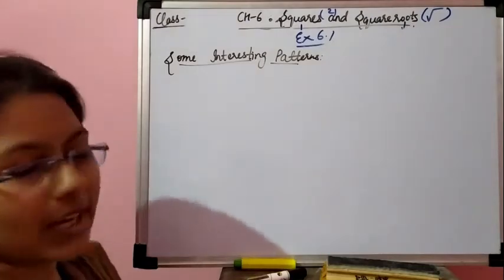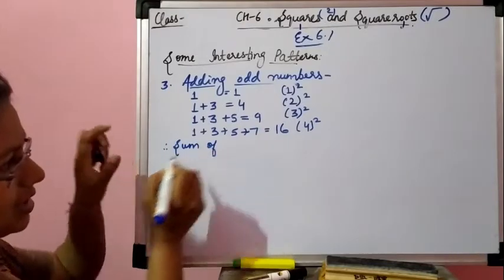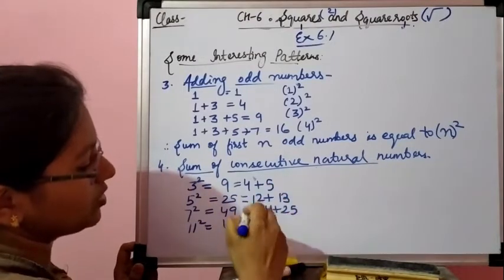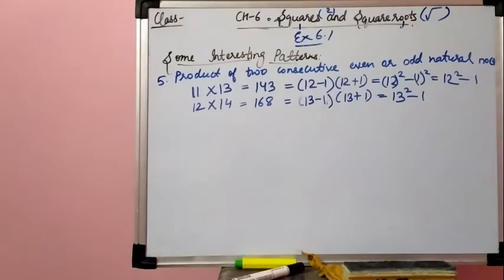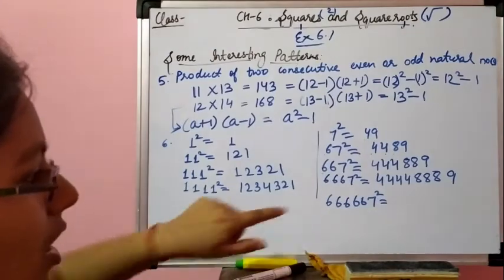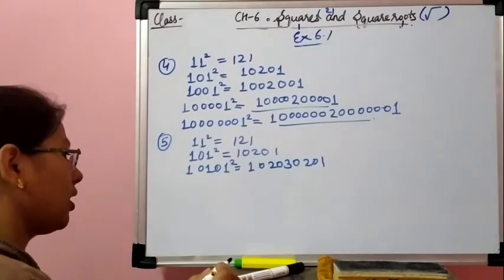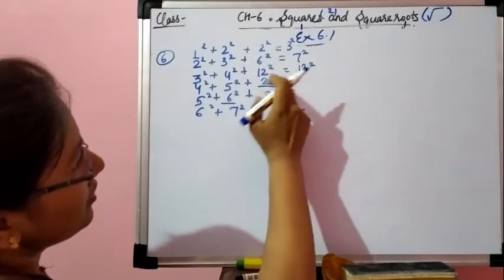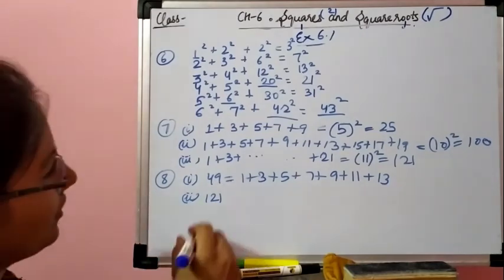CLASS-8, CH-6; SQUARES AND SQUAREROOTS (2)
SOME INTERESTING PATTERNS, 4,5,6,7 AND 8 QUESTION OF EX 6.1